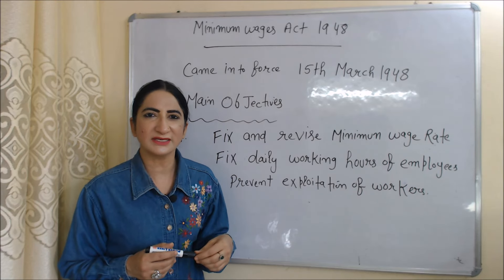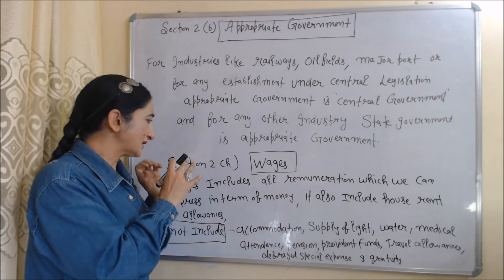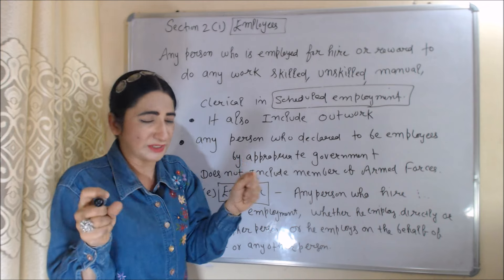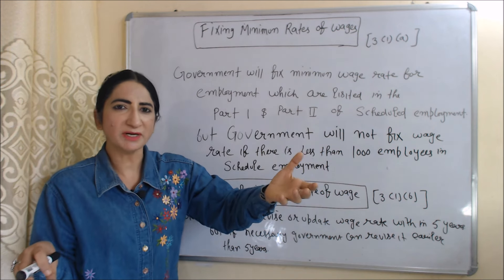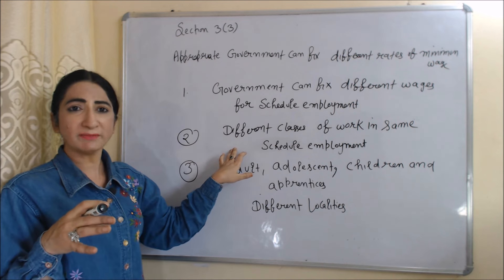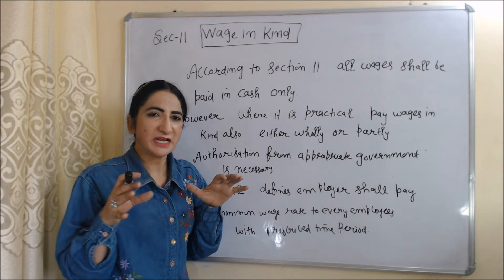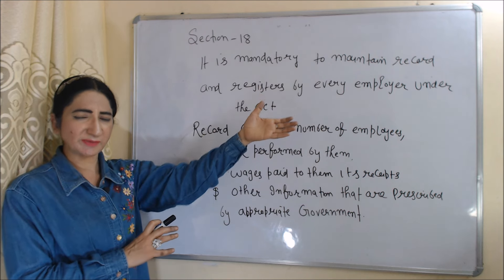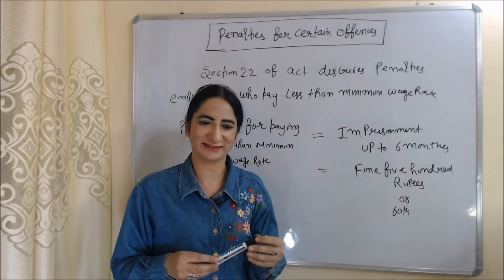Minimum Wages Act - 1948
This video describes about Minimum Wages Act - 1948